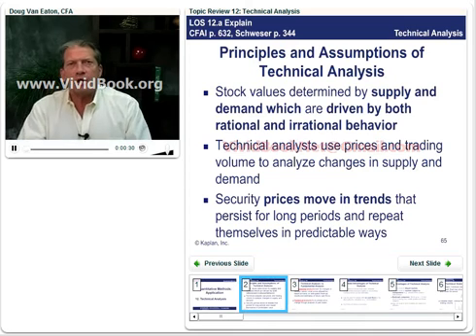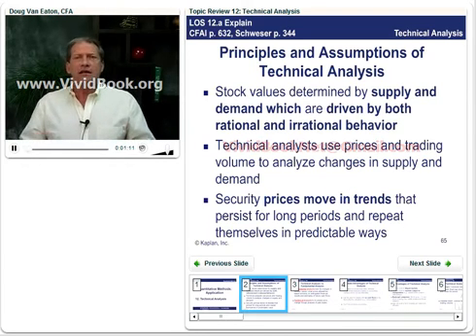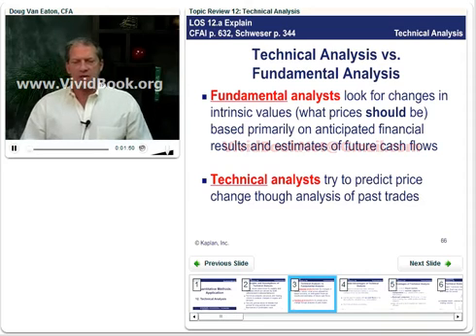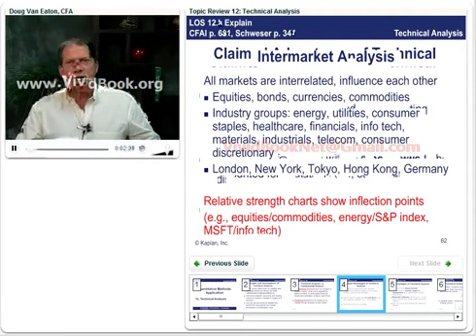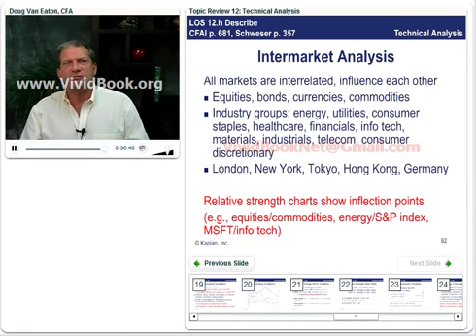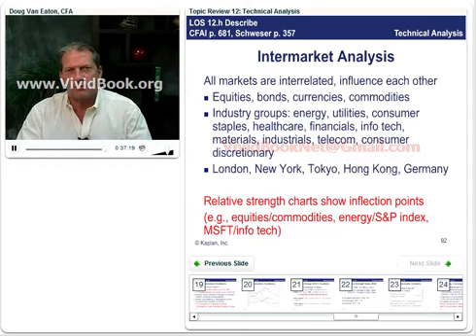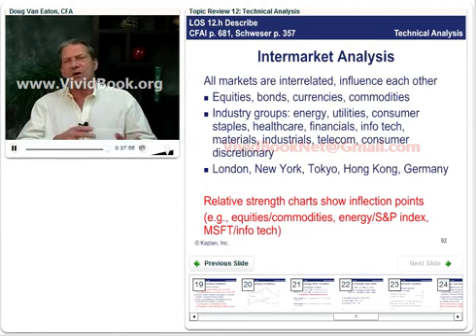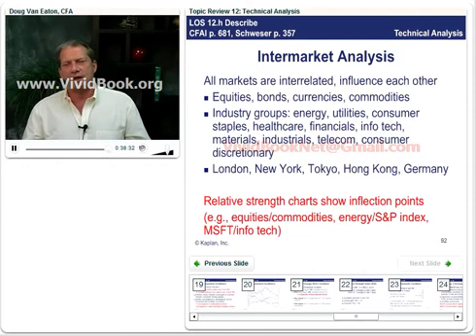2014 CFA L1 T R 12